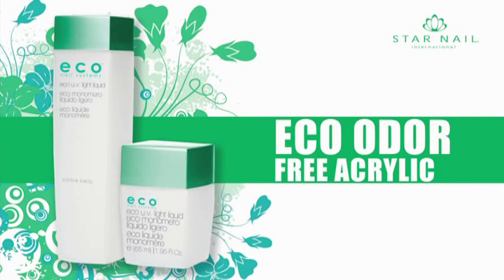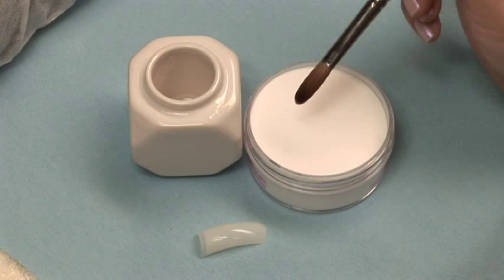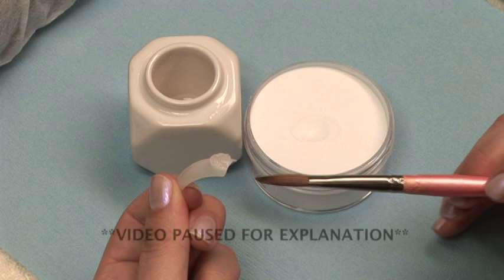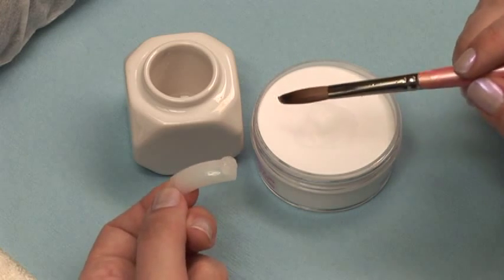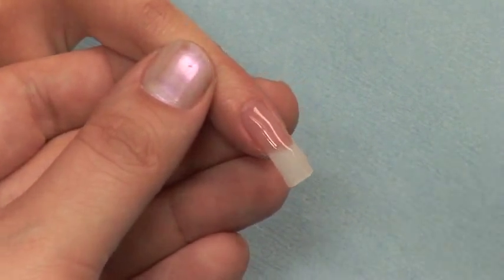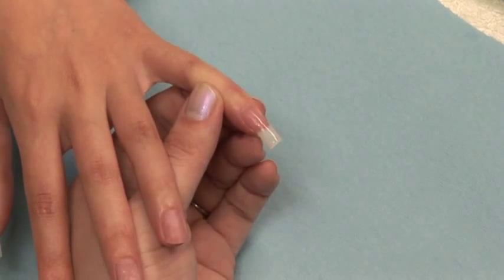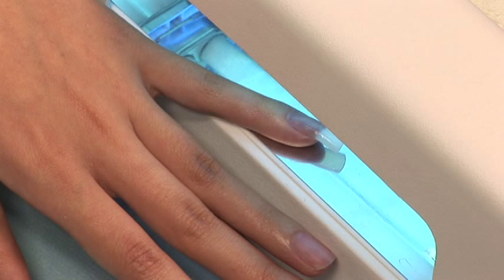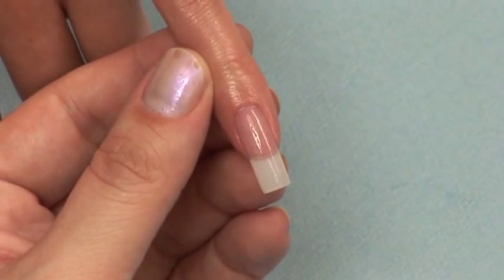ECO Odor FREE UV acrylic system